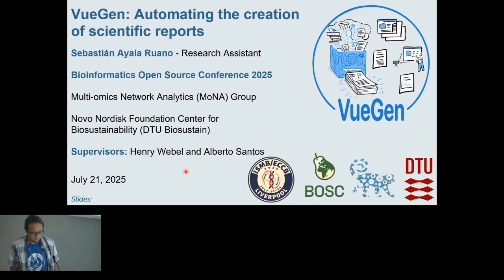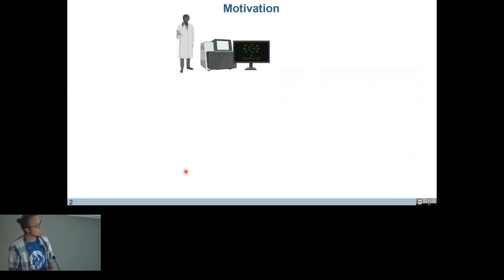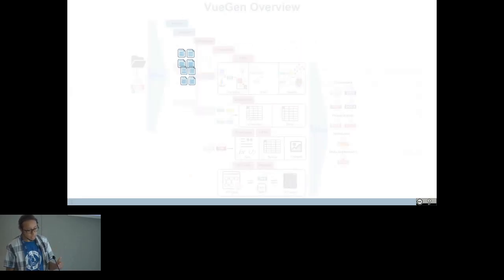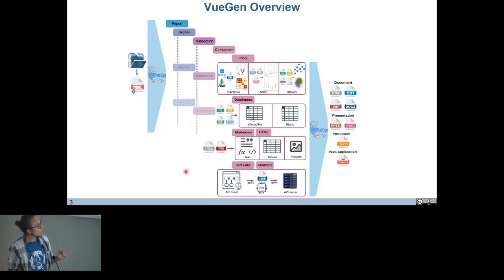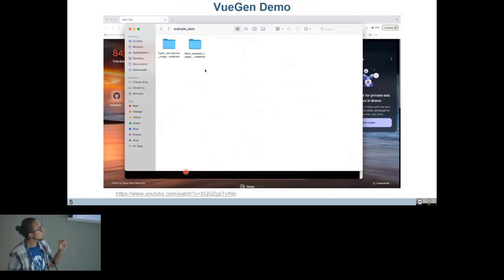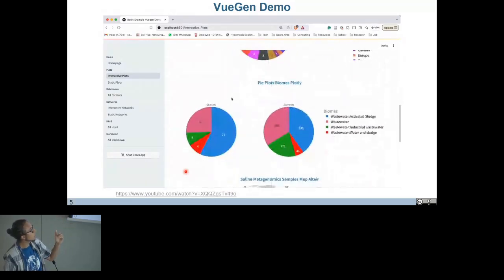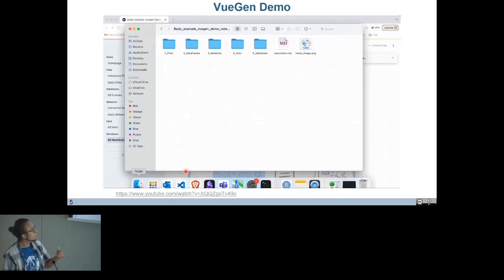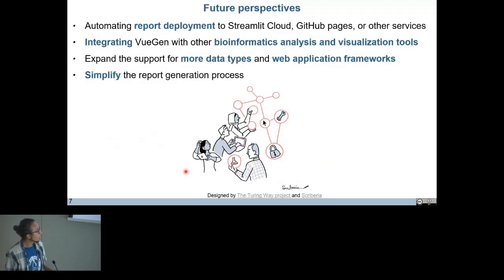VueGen: automating the generation of scientific... - Sebastian Ayala-Ruano - BOSC - ISMB/ECCB 2025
VueGen: automating the generation of scientific reports - Sebastian Ayala-Ruano - BOSC - ISMB/ECCB 2025